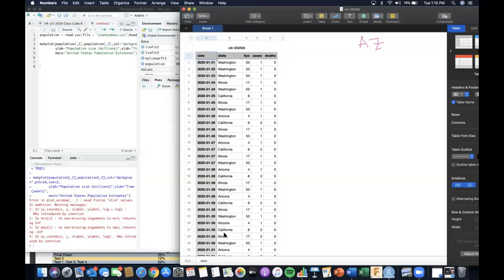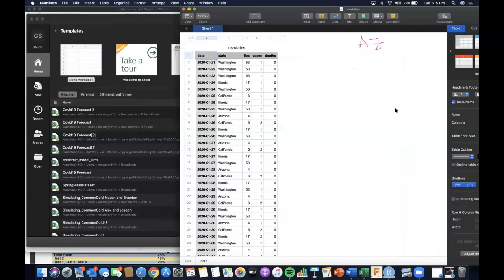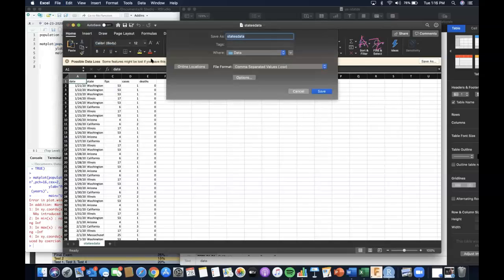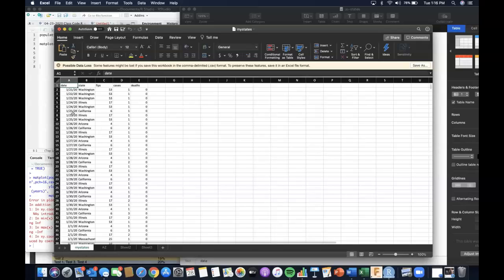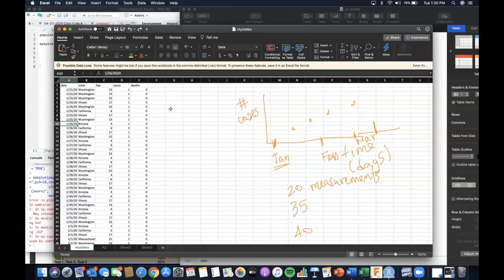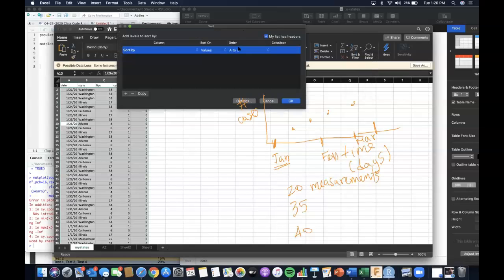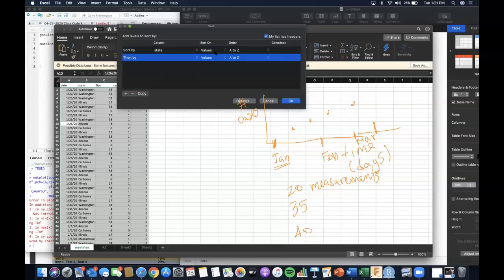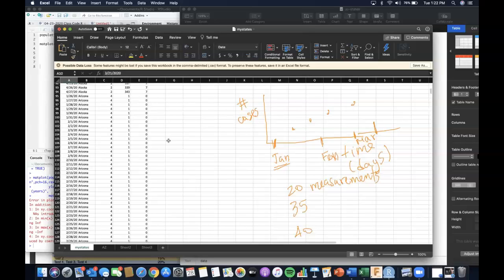Steven and Dylan Collaborate in Data Curation